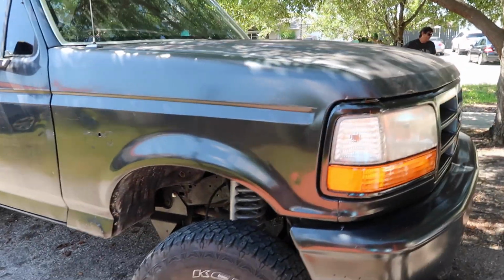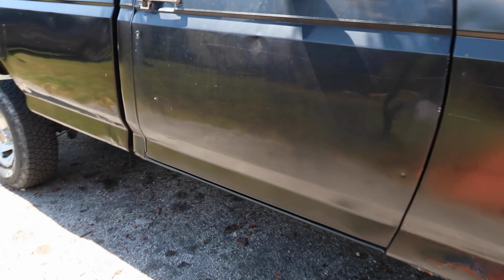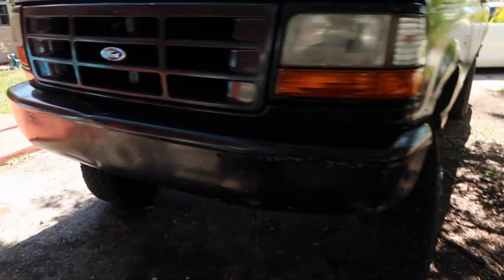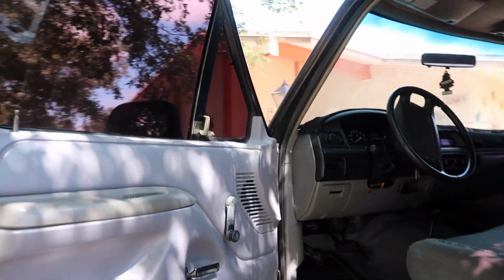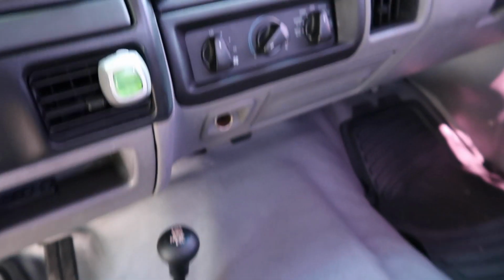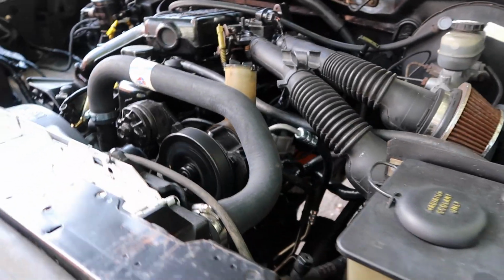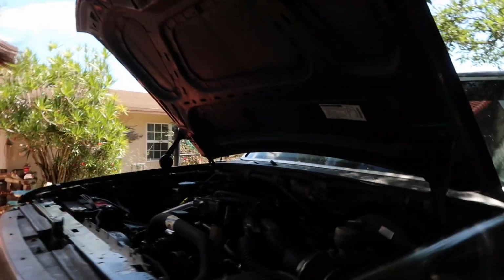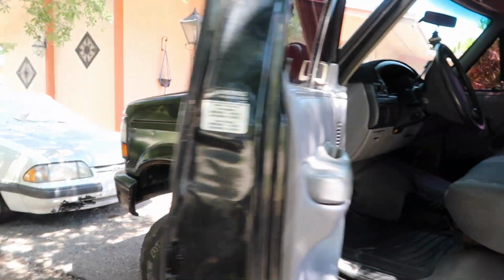1994 Ford F-150 4x4 single cab long bed review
Please leave your comments on what you would like to see. Have a great day!

My cameras:
Canon G7X
Gopro HERO
Gopro Pole

You can order all your Amazon needs through this link while supporting the channel